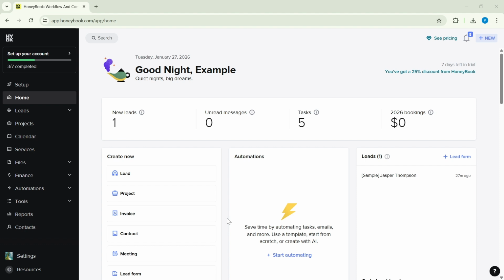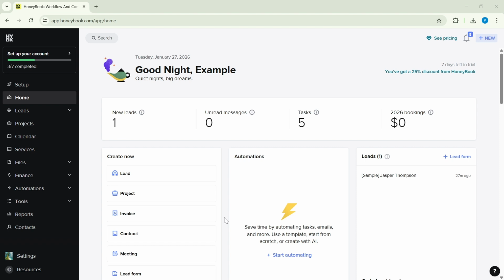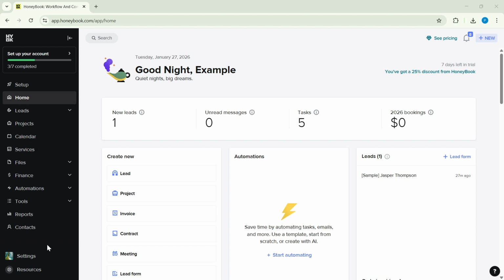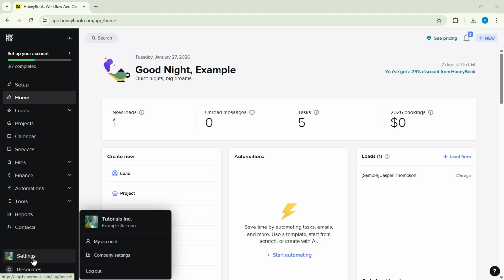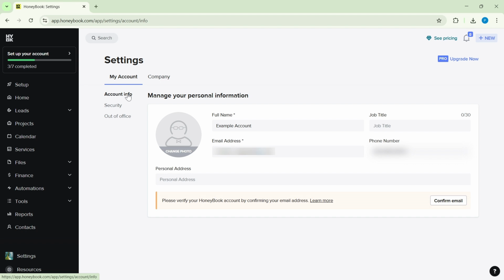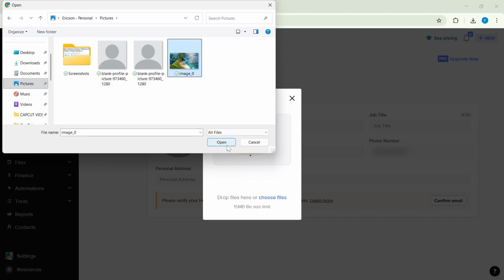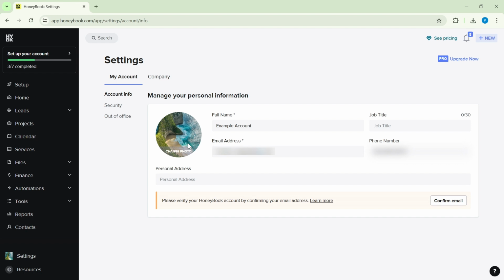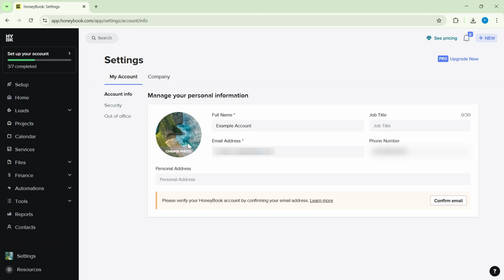How To Change Your Profile Photo In HoneyBook (Account Profile 2026)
In this 2026 HoneyBook profile tutorial, you’ll learn how to change your profile photo to create a more professional and trustworthy client experience. Your profile image appears in emails, proposals, and client portals—making it a critical branding element.

🔹 What You’ll Learn:
-How To Access Profile Settings Inside HoneyBook
-How To Upload A New Profile Photo On Desktop And Mobile
-How To Choose The Right Image Size And File Format
-How To Fix Upload Errors Or Blurry Images
-How Profile Photos Appear To Clients Across HoneyBook Tools
-How To Align Your Photo With Your Brand Identity
-How To Update Team Member Profile Images
-How To Refresh Your Profile For Rebranding In 2026

💡 Pro Tip: Use a neutral background and soft lighting for your profile photo. Faces with clear eye contact consistently improve trust and client response rates across booking and proposal pages.

By the end of this video, you’ll know exactly how to update your HoneyBook profile photo and elevate your brand presence in 2026.